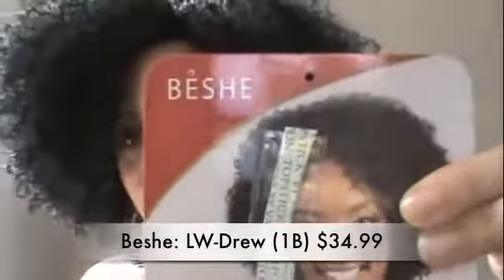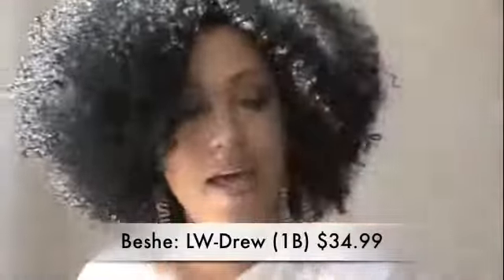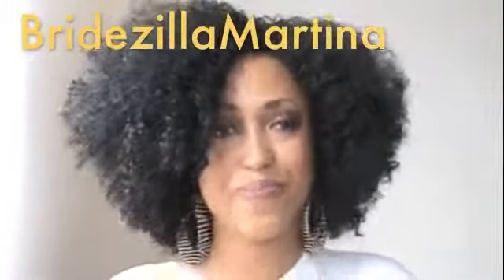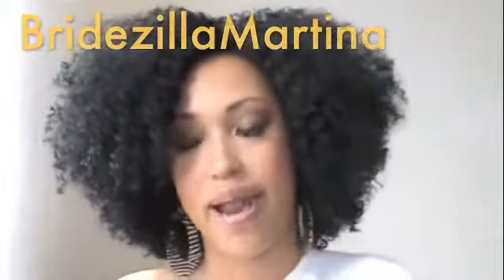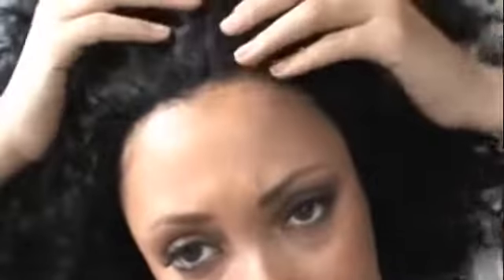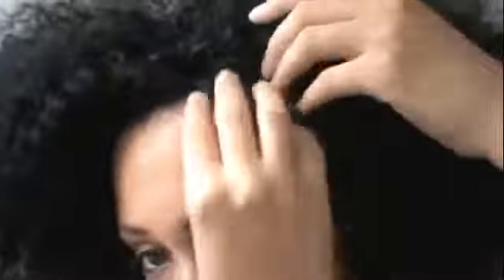Beshe Synthetic Flex-72 Half Wig